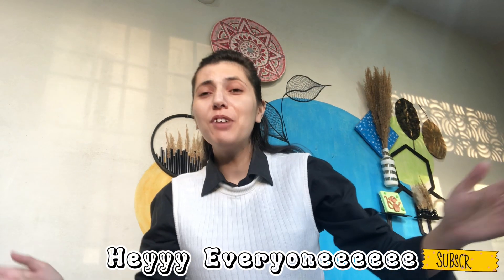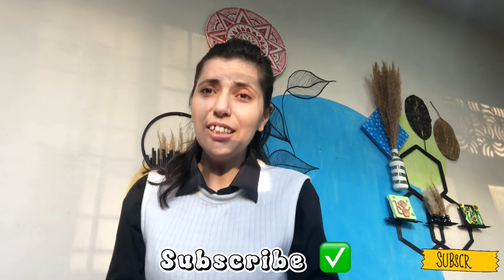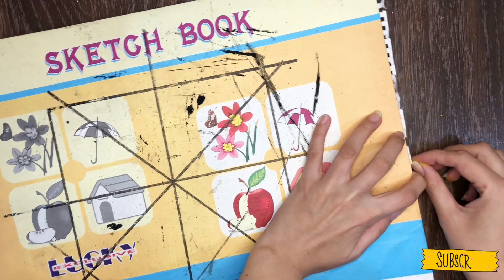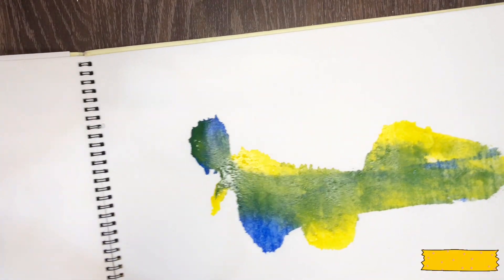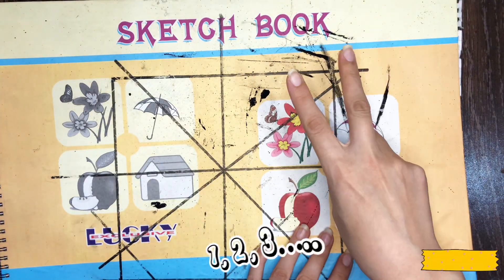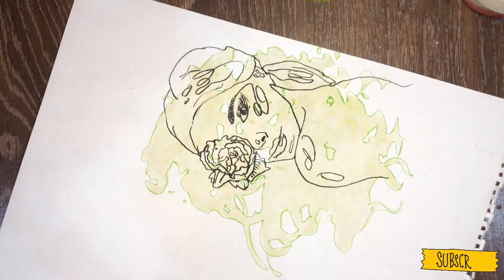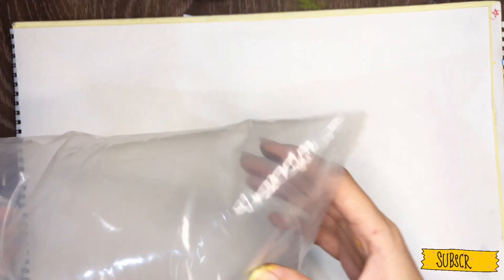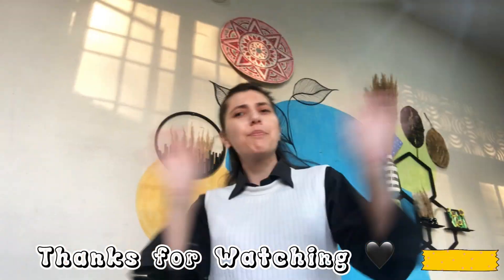The Craziest Painting Techniques 😂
Ever wondered if those mesmerizing painting hacks you see online actually work? 🎨 In this video, I roll up my sleeves and dive into the world of internet art tricks. From simple DIY techniques to advanced digital wizardry, I'm putting them to the test in real-life scenarios. Join me as I separate fact from fiction and discover just how practical these hacks are when applied in the physical realm. Get ready for some surprising results and a whole lot of creativity. Let's explore the internet vs reality of art world.